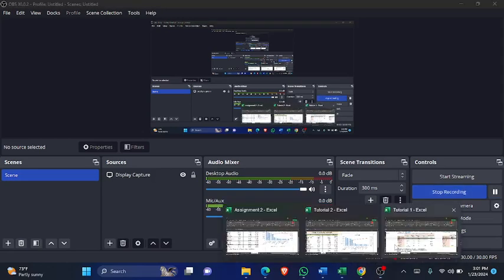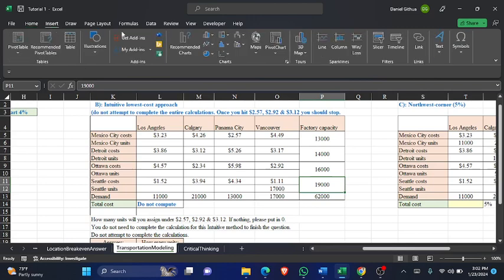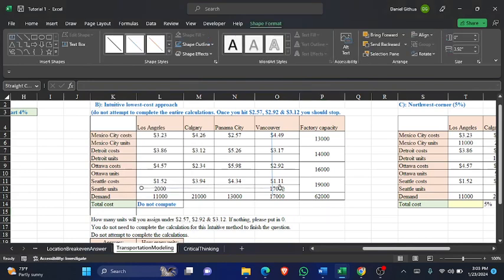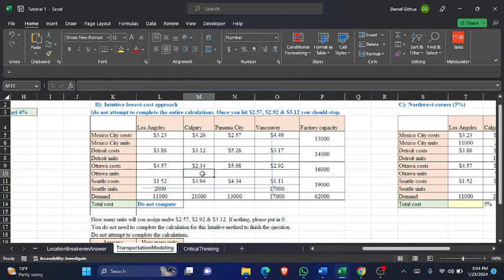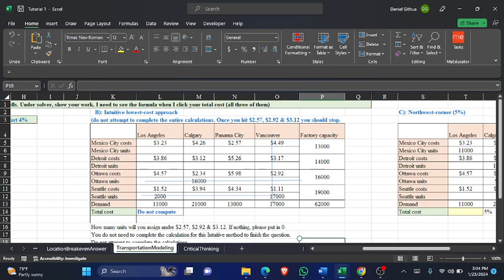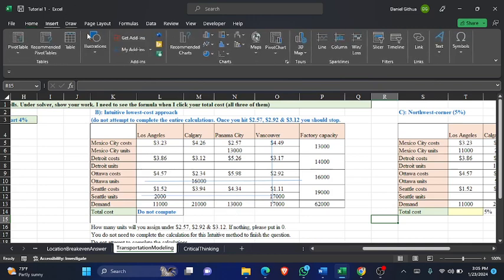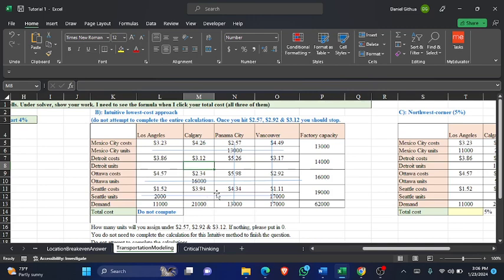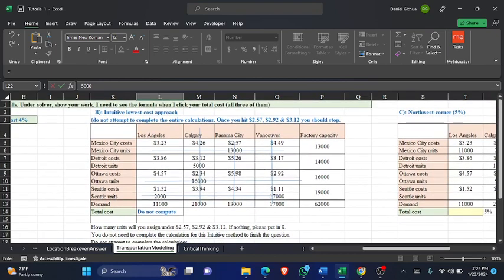Transportation Modelling Intuitive lowest cost Approach Using Excel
In this video, I show you How many units you will assign under $2.57, $2.92 & $3.12, using the Intuitive lowest-cost approach in Excel.